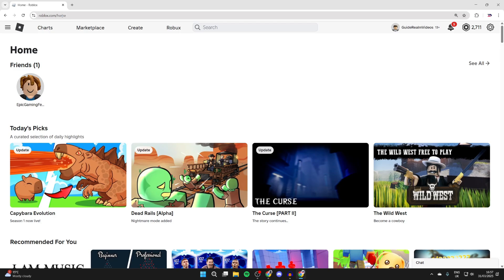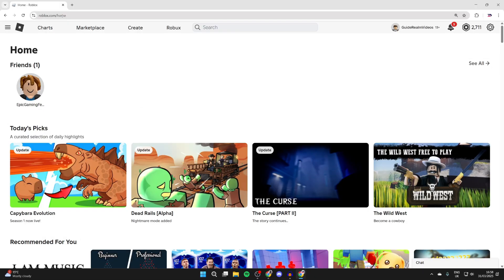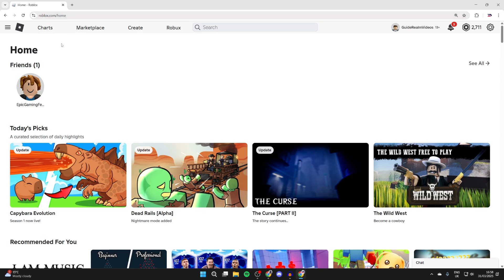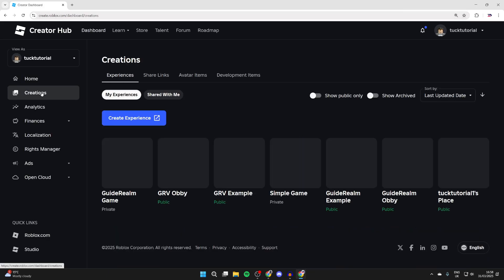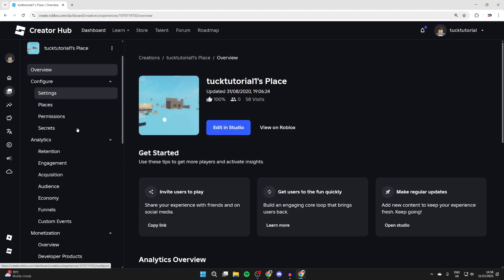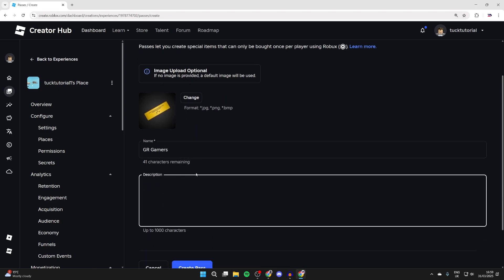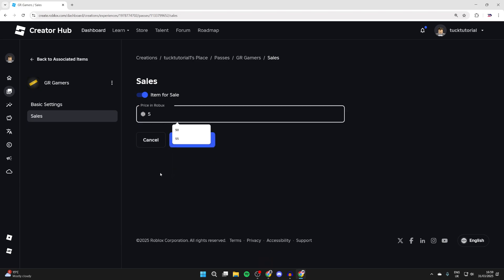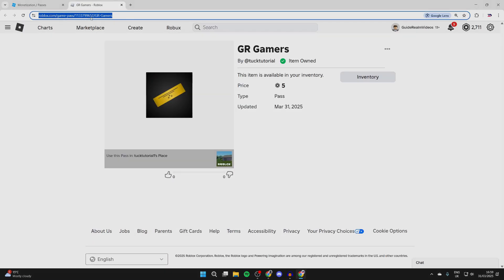How To Make Gamepass In Roblox - Full Guide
Learn how to make gamepass in roblox in this video.

GuideRealm